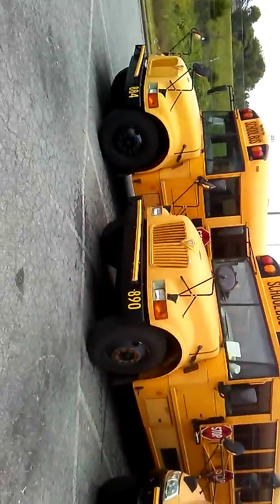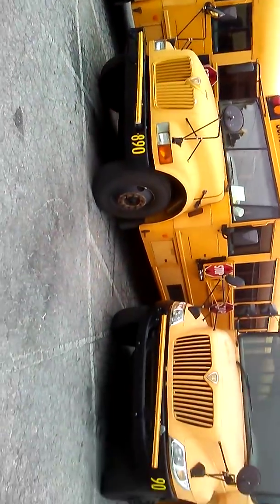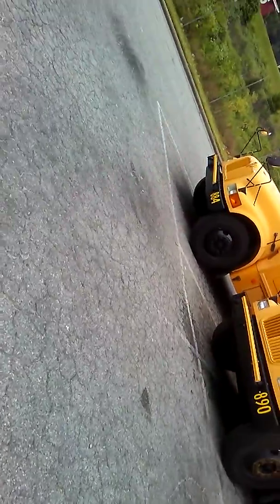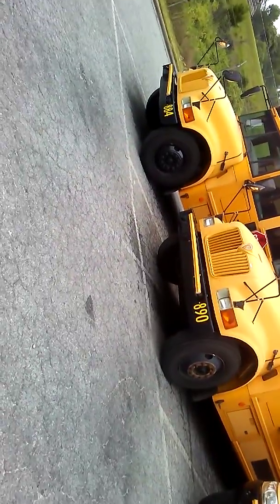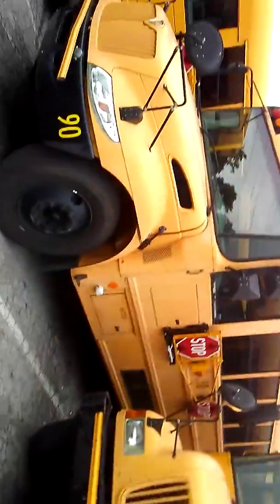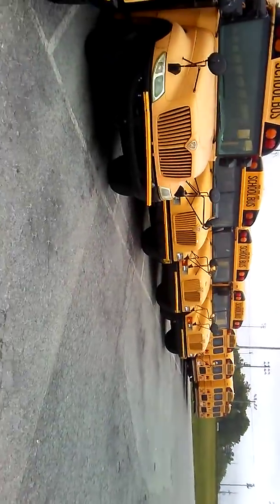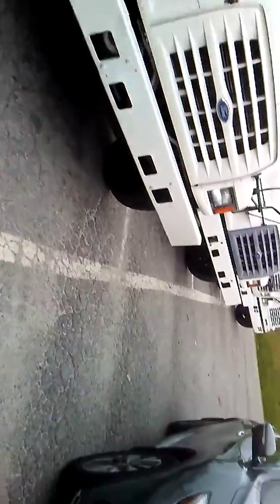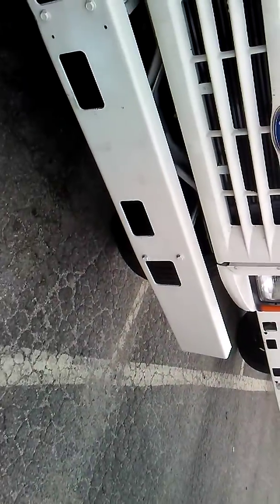School bus tour at Page High School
Something I haven't done in a while enjoy.